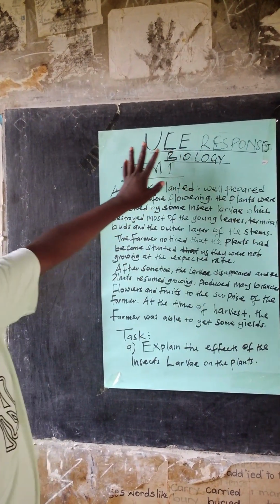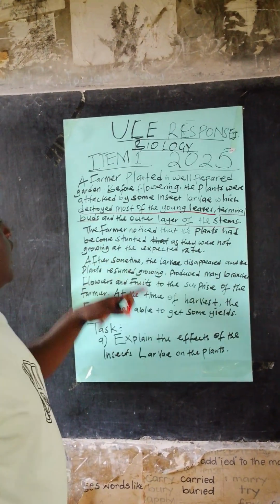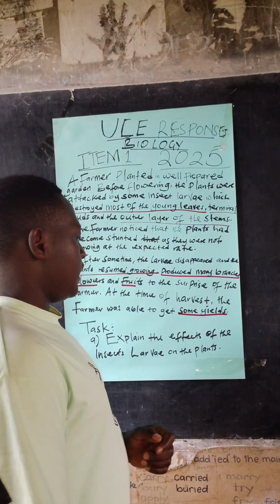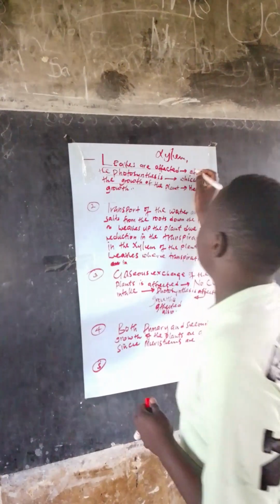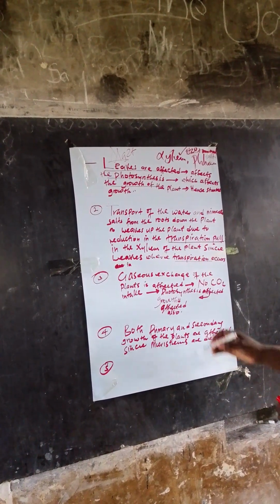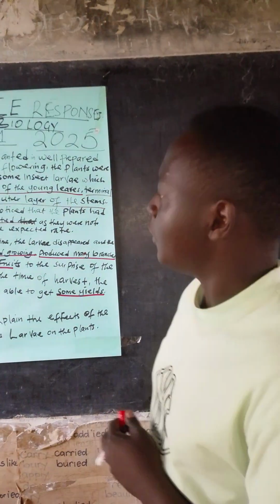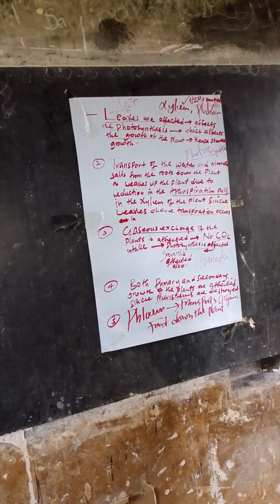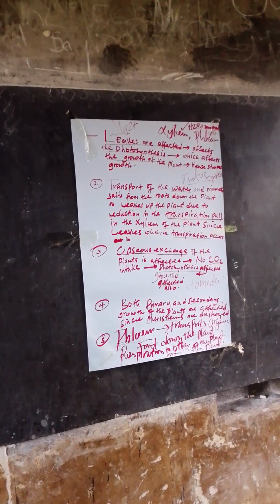Biology and chemistry lessons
part 1 uce responses 2025